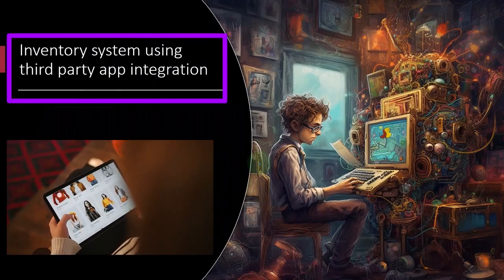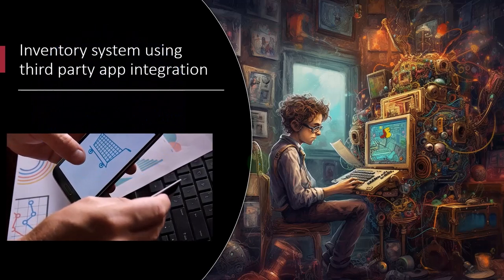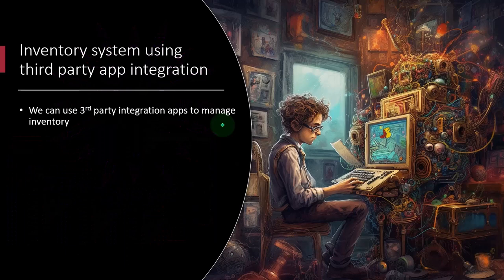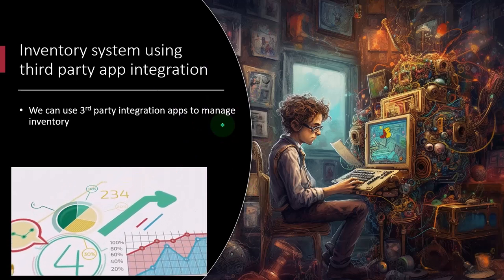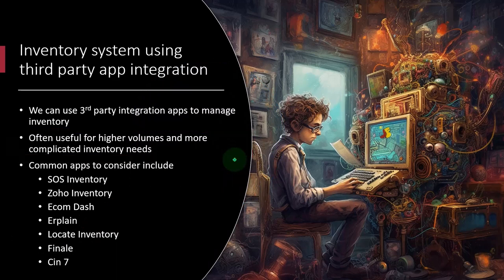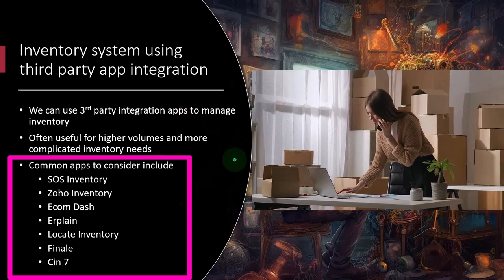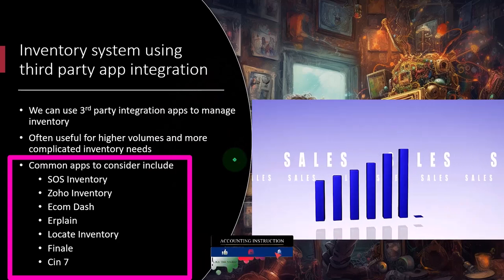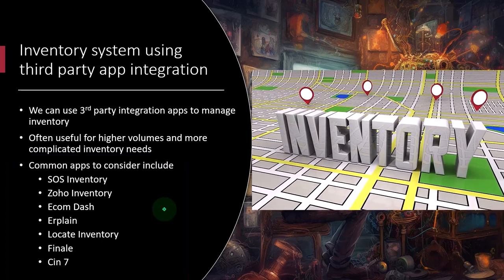Inventory System Using Third Party App Integration